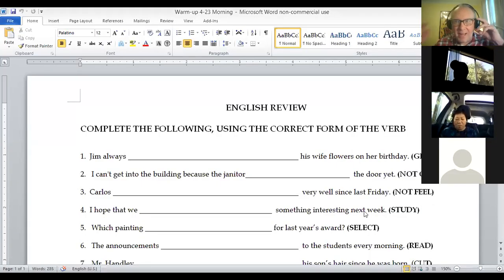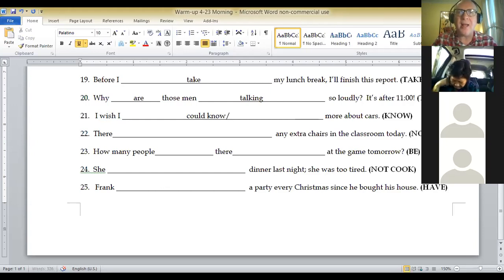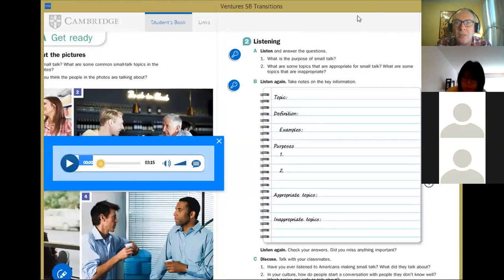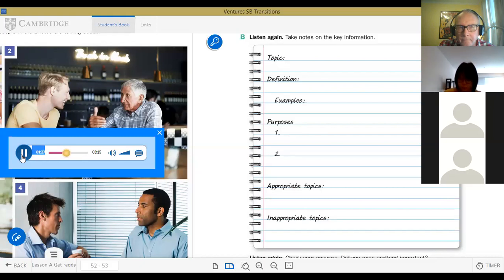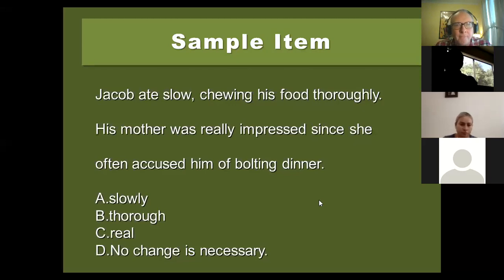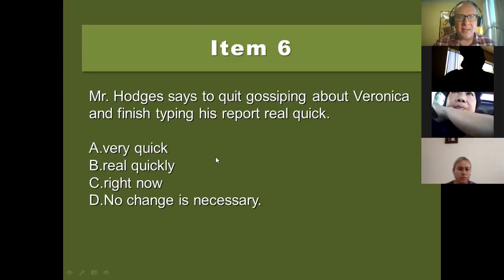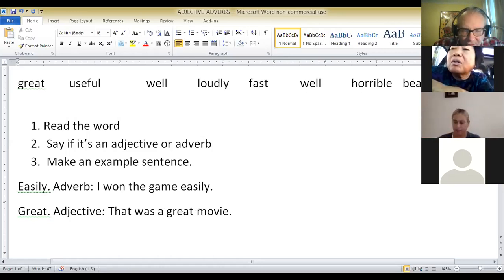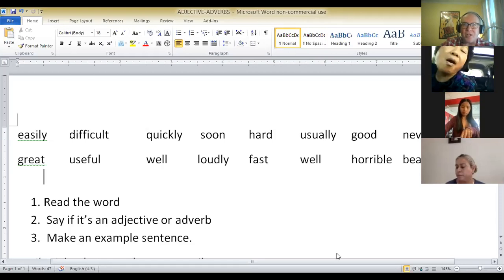April 23 Adjectives & Adverbs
ELAOC MORNING CLASS